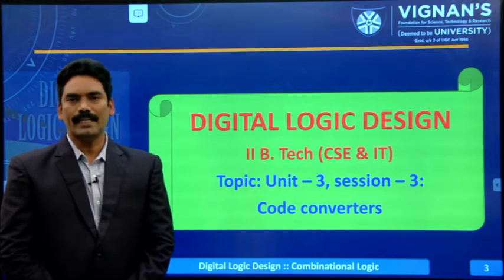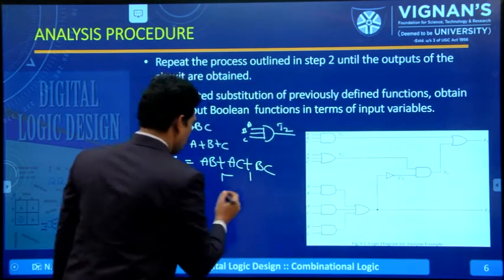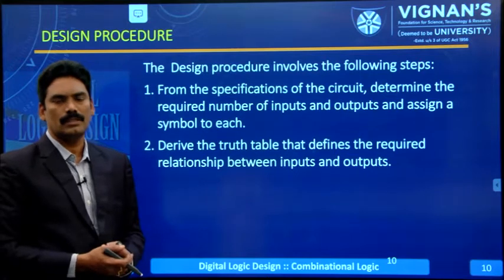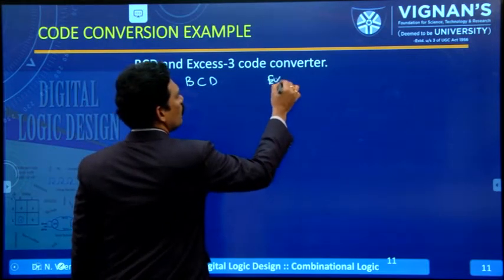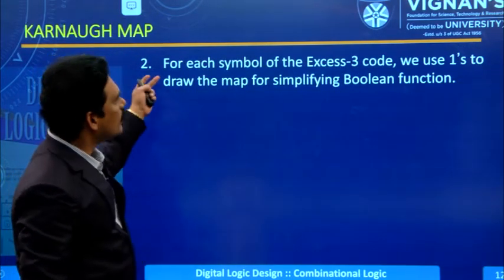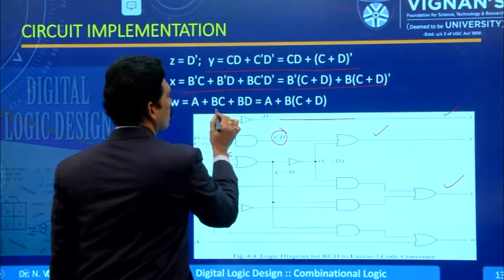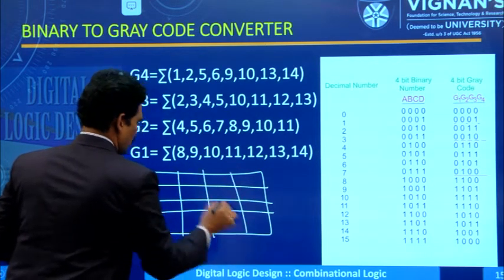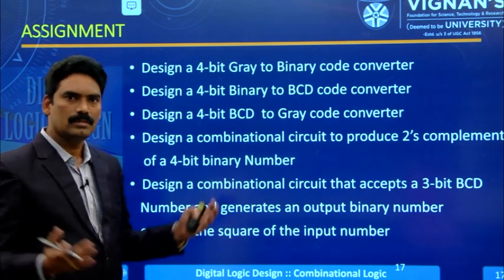DLD unit3 code converters